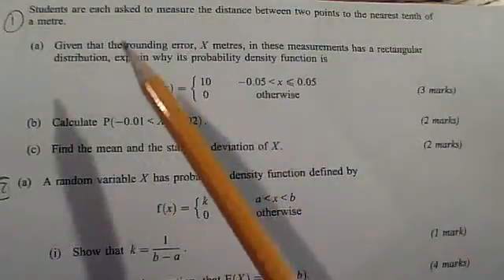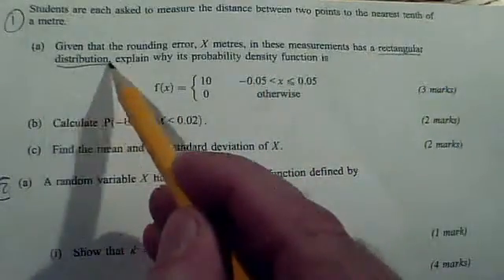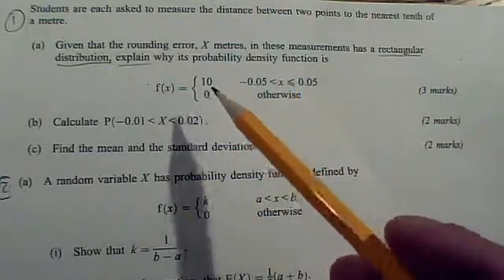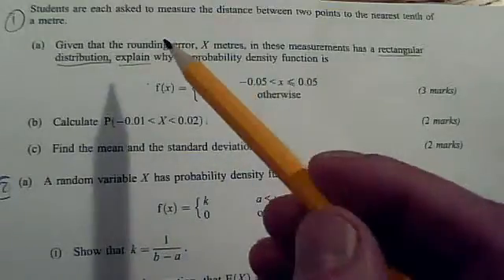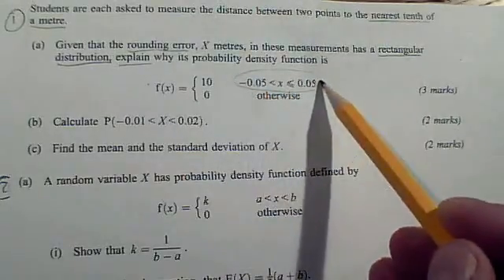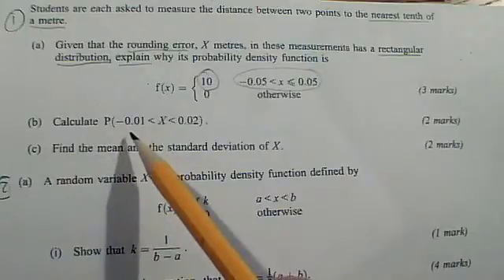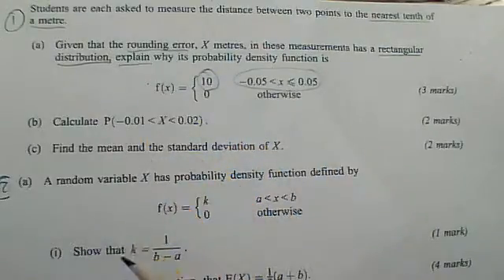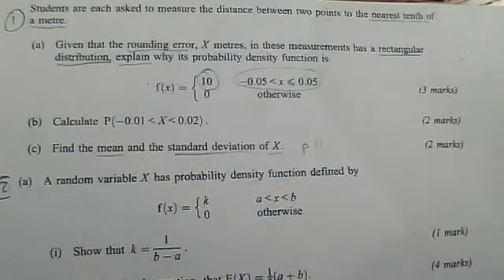s2607q4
mathsbrian's webcam video Sun 10 Oct 2010 23:00:43 PDT